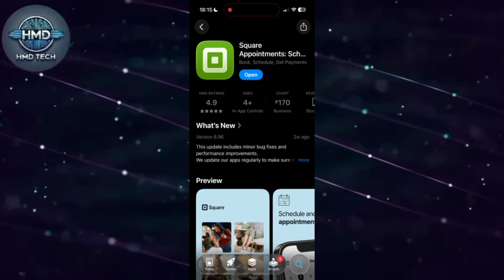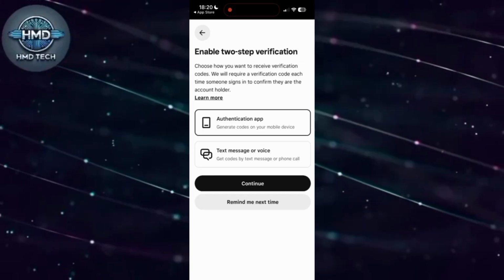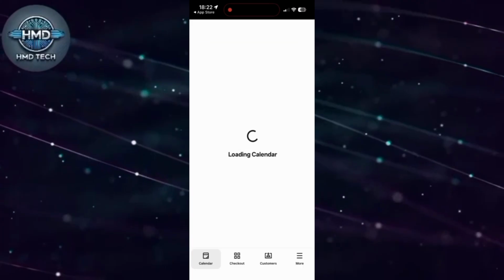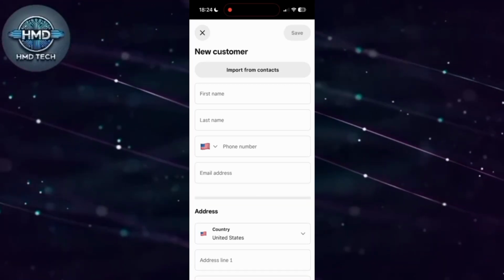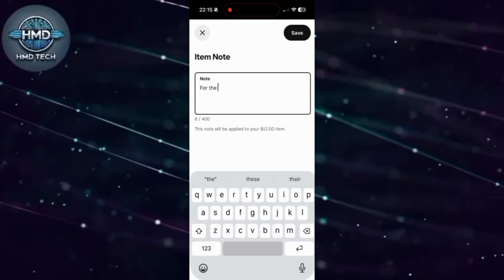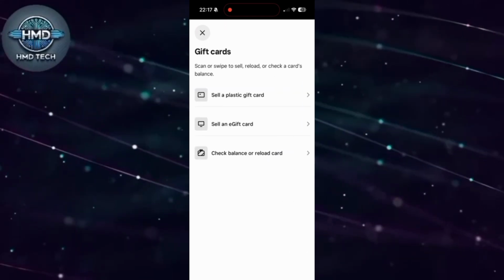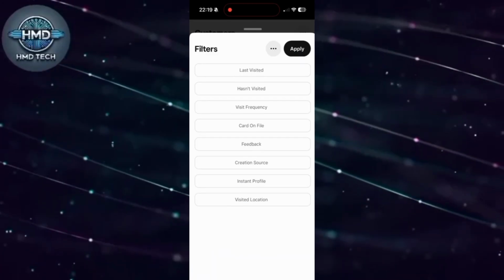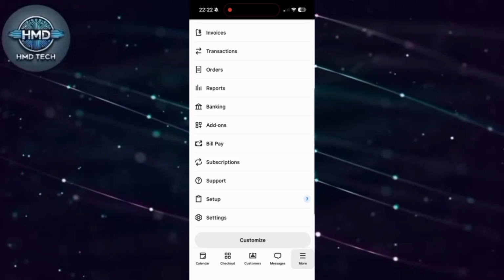How to Use Square Appointments (Full Beginner Guide 2026)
Learn how to use Square Appointments step by step in 2026. This complete beginner guide shows you how to set up your booking system, manage clients, accept payments, and automate your schedule. Perfect for small businesses, freelancers, and service providers using Square.